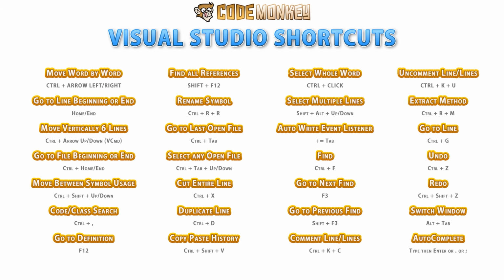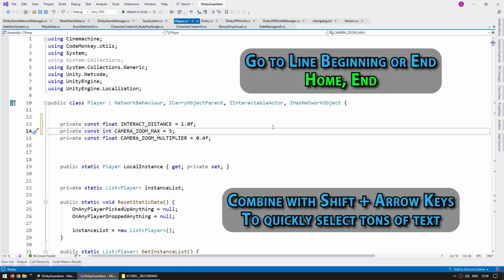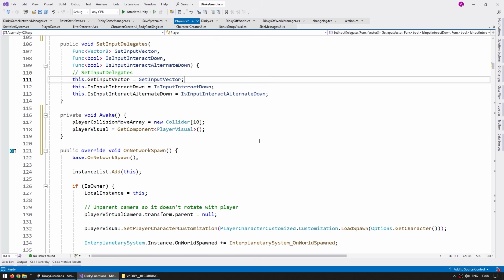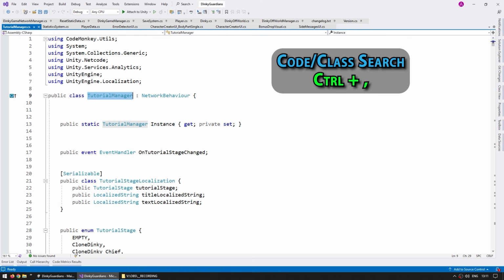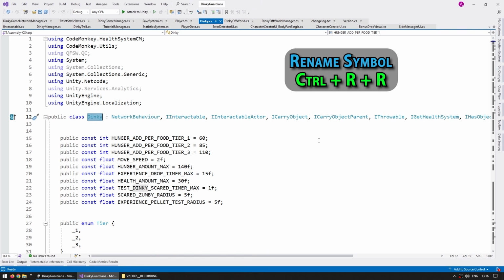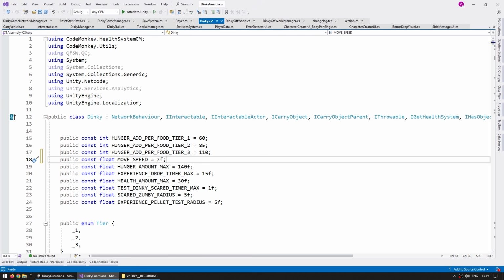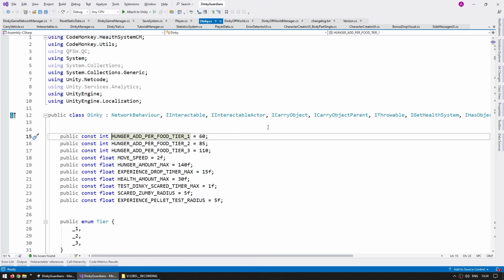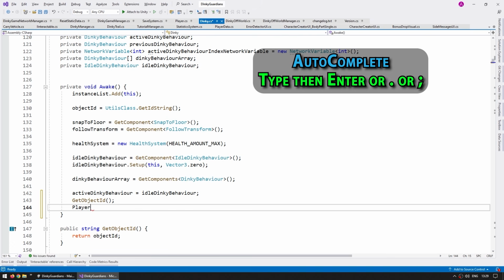BOOST your Programming SPEED with this CHEAT SHEET!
💬 Learn by doing the Interactive Exercises and everything else in the companion project!

💬 Let's learn all about Visual Studio Shortcuts that help you be more efficient as a developer.